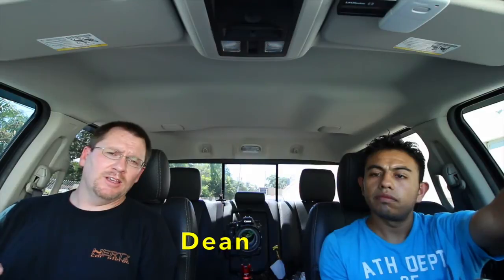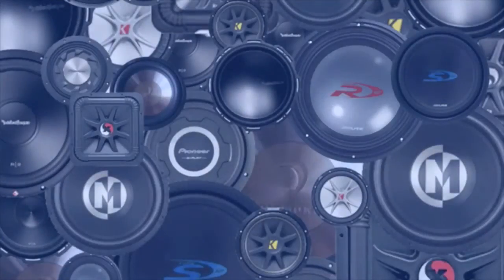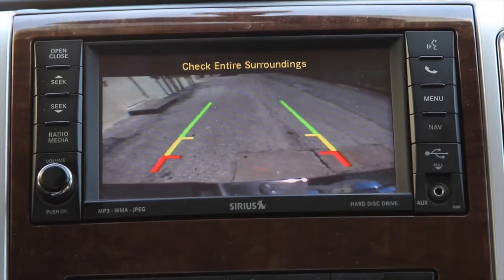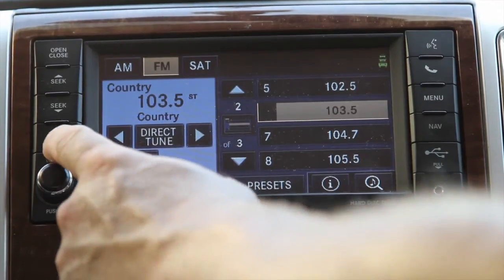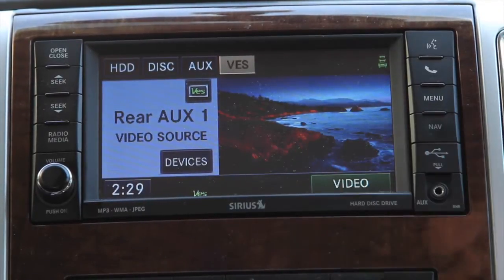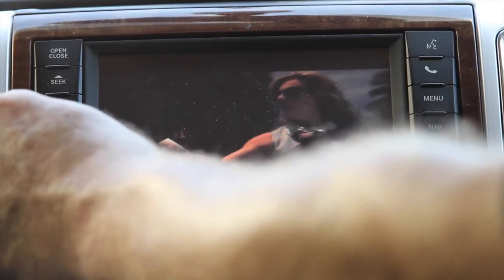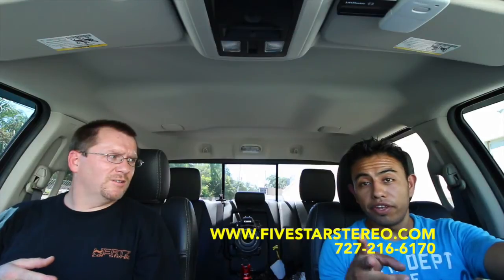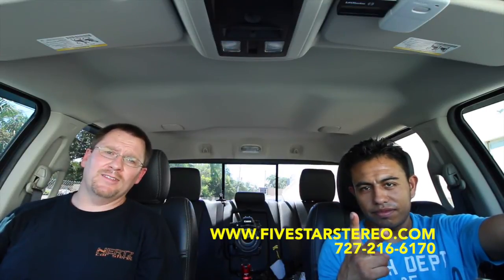Nav TV's Dodge Ram module for adding a backup camera, video input, and video in motion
This is a demo showing you what your factory screen  will look like after adding the Nav-Tv backup camera and vehicle in motion module